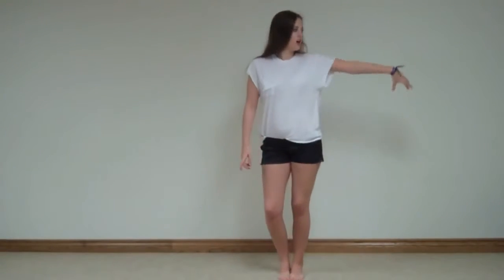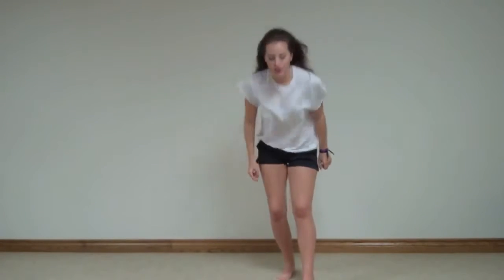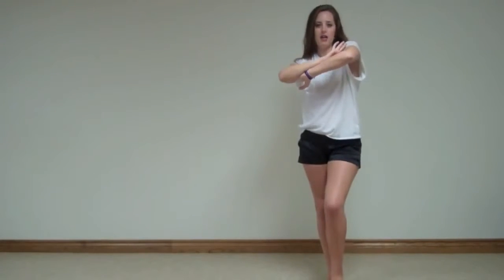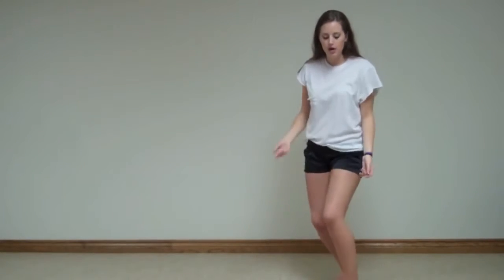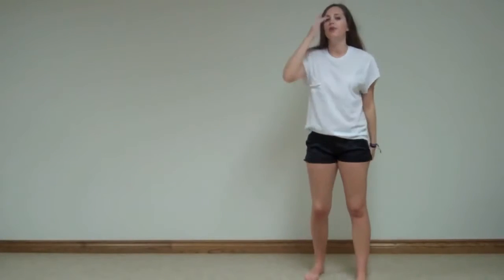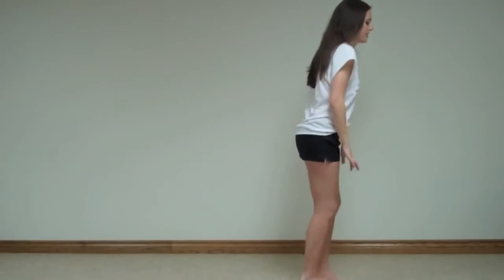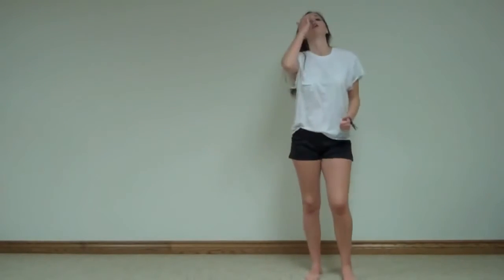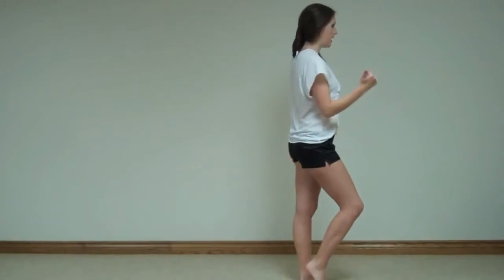Britney Spears Till The World Ends Dance Tutorial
waveya☆korean girls dance team
Dance routines, Dance practice, Dance choreography, 틴탑, Waveya Ari, dance,

We hope you like our videos! Here are all the useful links below as promised:

Our accessories and shoes from Michael Kors purchased from Outletcity Metzingen

We are Chinese girl group located in Germany. We shop at Zalando, Outletcity, Otto and Mybestbrands to keep our costs down for our outfits.

In English:
With more than 70 top brands in elegant flagship outlets, international fashion and designer collections with year-round discounts from 30% to 70% the OUTLET METZINGEN offers an almost incredible choice - for men, women and children - from streetwear to cool trend look - from outdoor to large Robe - of styling accessories to the personal care - from underwear to sports outfit and of course:. man's suit classic for the perfect dress at the office, in all shapes and colors of many popular premium and luxury brands. OUTLET METZINGEN also has an ONLINE SHOP with a large selection of premium brands!

In German:
Mit mehr als 70 Topmarken in eleganten Flagship Outlets, internationaler Mode  und Designer-Kollektionen mit ganzjährigen Preisnachlässen von 30% bis 70% bietet die OUTLETCITY METZINGEN eine nahezu unglaubliche Auswahl - für Damen, Herren und Kinder - von Streetwear bis zum coolen Trend-Look - von Outdoor bis zur großen Robe - von Styling-Accessoires bis zur Körperpflege - von Underwear bis zum Sport-Outfit und natürlich: Herrenanzugklassiker für den perfekten Dress im Büro, in allen Formen und Farben vieler bekannter Premium- und Luxusmarken. Seit OUTLETCITY METZINGEN auch einen ONLINE SHOP mit einer großen Auswahl an Premiummarken!